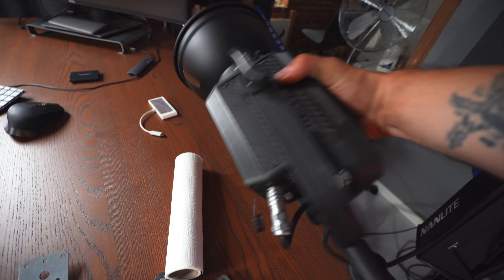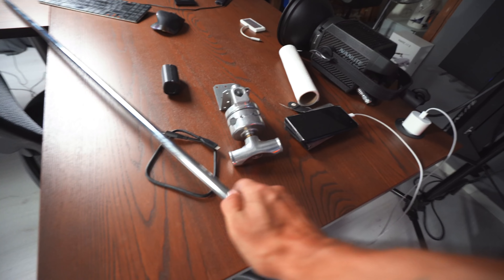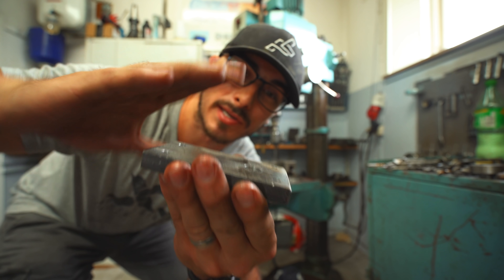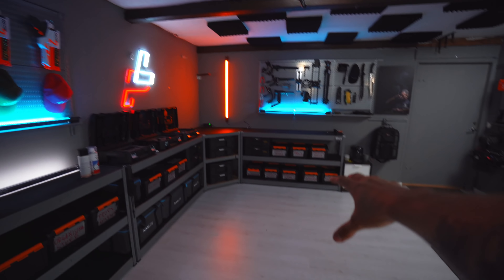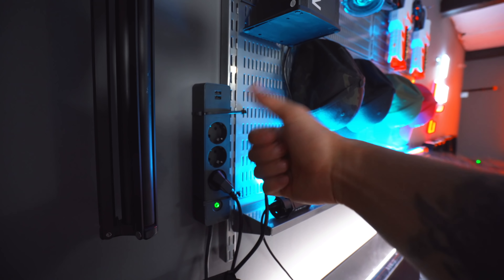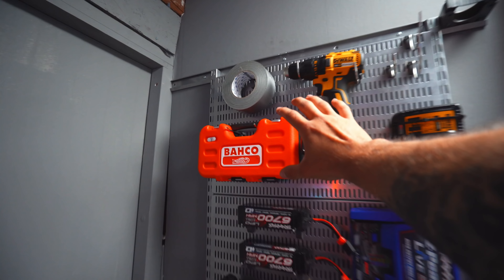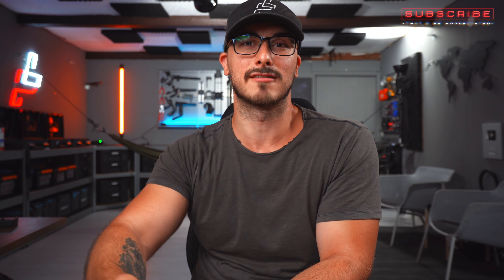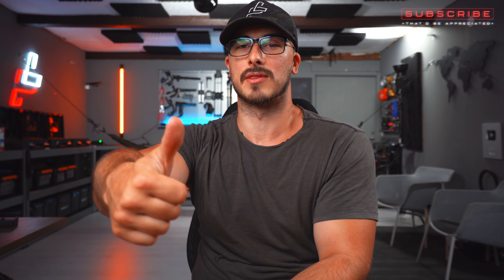Why i sold my Sony camera...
i sold my sony a7riii...

The reason for it is because i pre ordered the a7Siii since i mainly do video nowadays. Bothe the a7iii and a7riii are fantastic cameras though.

MY ESSENTIALS
2 MONTHS OF FREE MUSIC

DESK GEAR
MY MONITOR